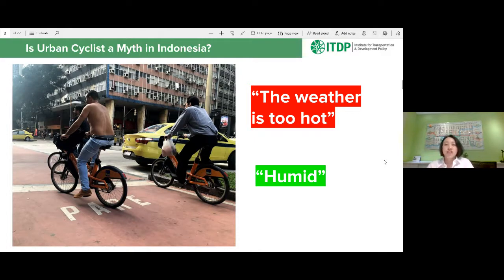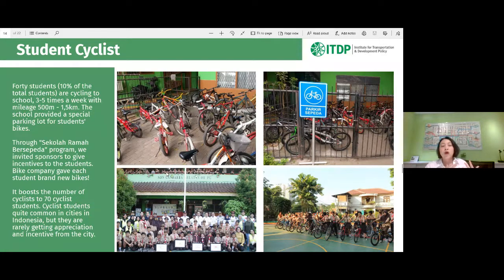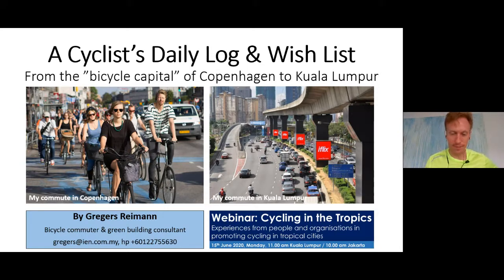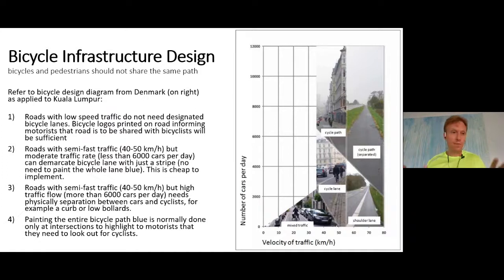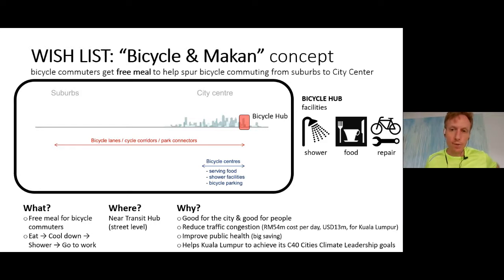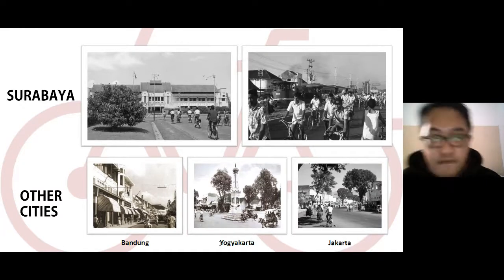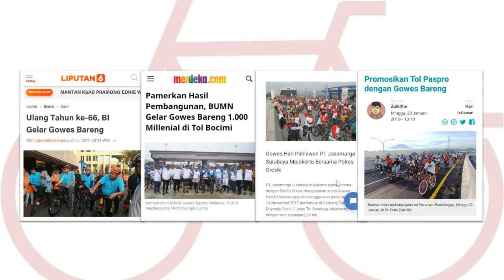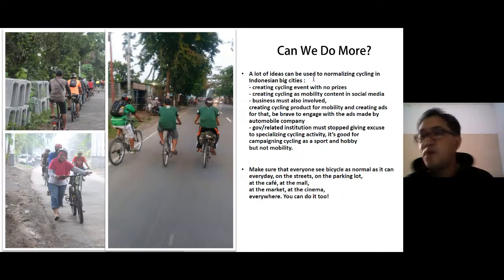WEBINAR: Cycling in The Tropics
Experiences from people and organizations in promoting cycling in tropical cities

Join us in this webinar as we explore the experiences of cycling in both Indonesia and Malaysia and discuss the weather and climate factor, user experience of cycling, lessons learnt and key success factors.